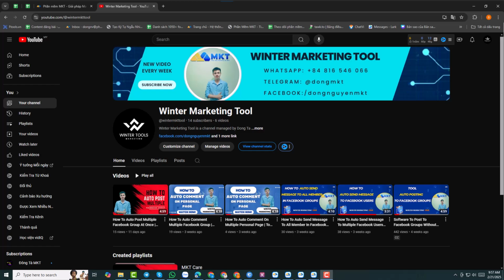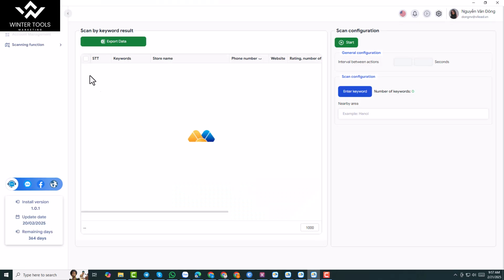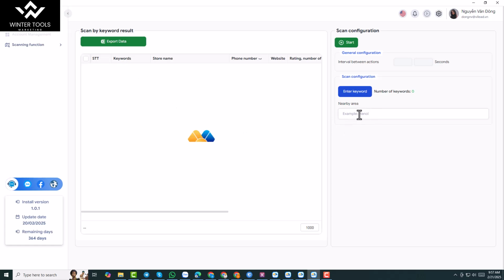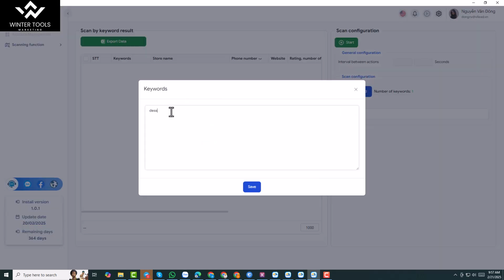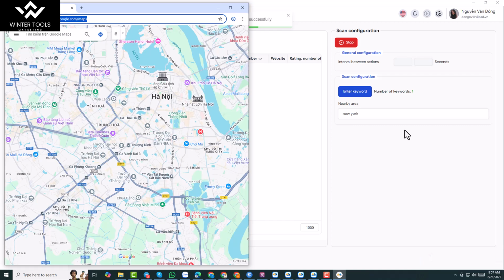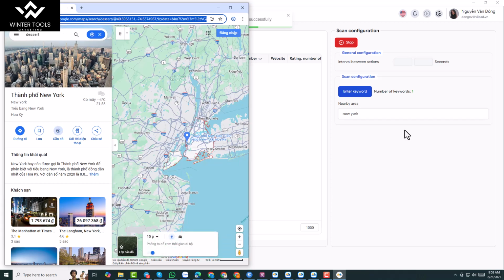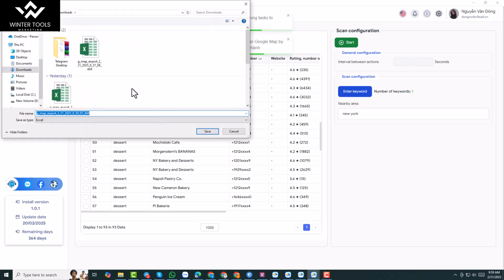Google Maps Data Scraper | How To Extract Google Maps Data